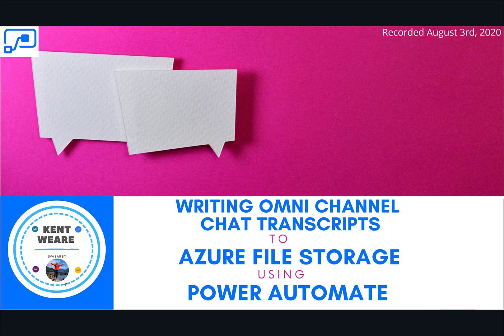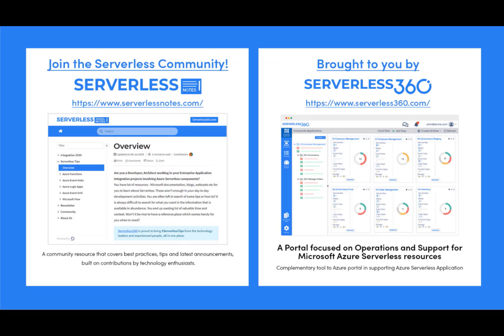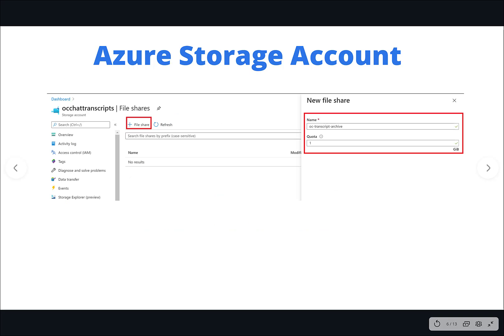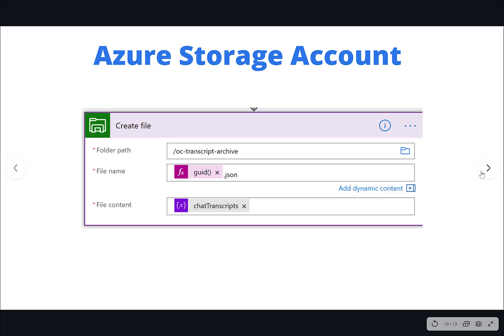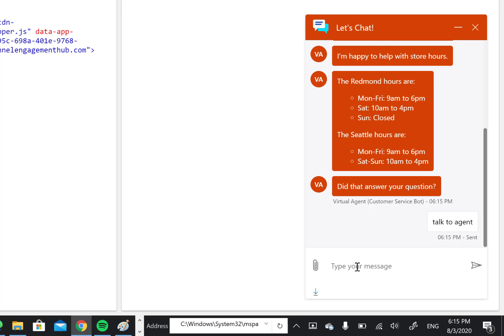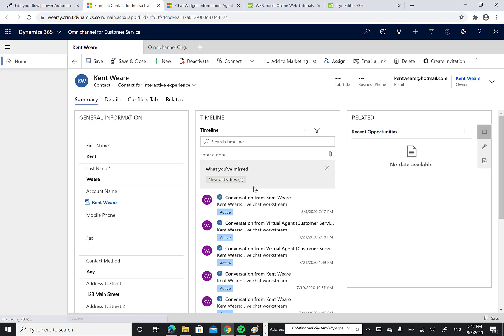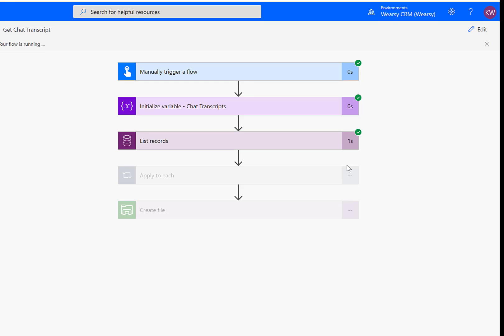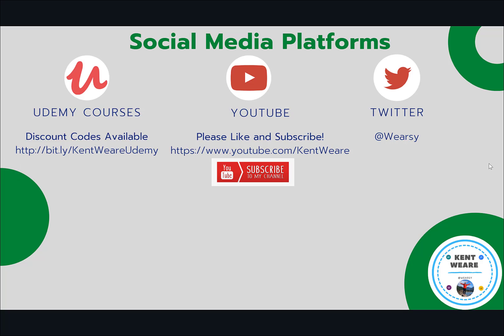038 - Storing Omni Channel Chat Transcripts in Azure File Storage using Power Automate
In this video we are going to look at how we can extract chat transcripts from Dynamics 365 Omni Channel and then write them to Azure File Storage for long term retention using Power Automate.